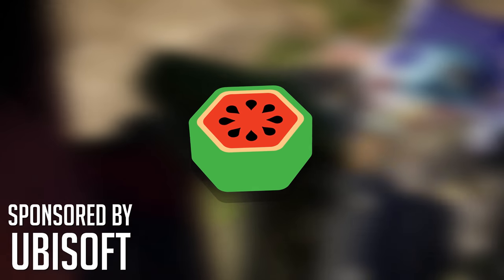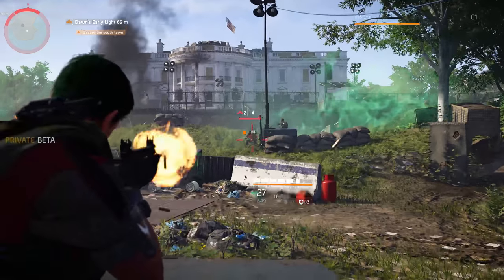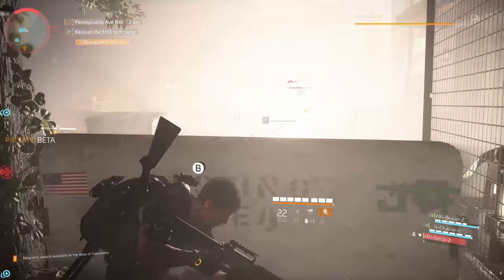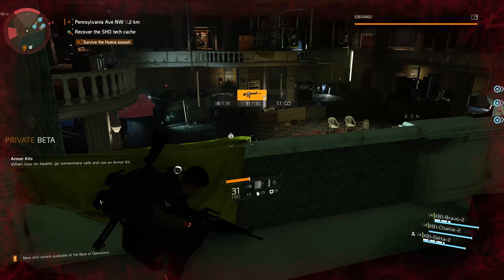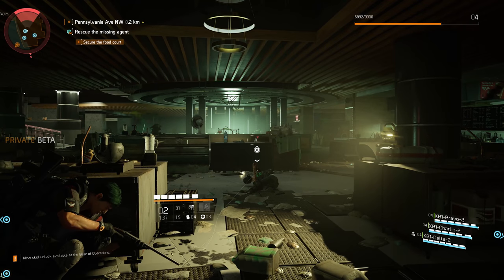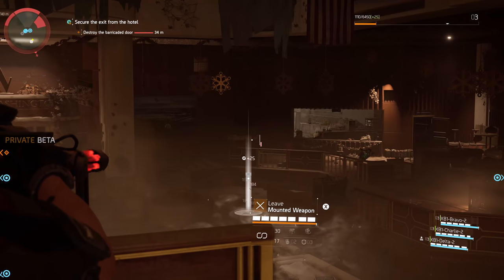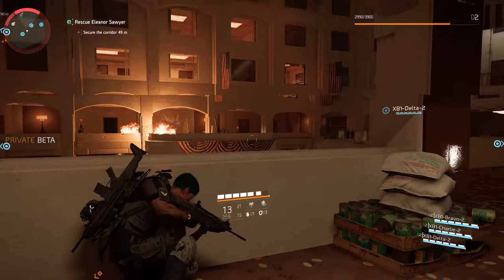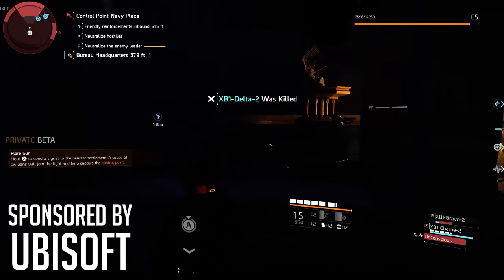NO MORE BULLET SPONGES! | Tom Clancy's The Division 2 (New Gameplay)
Click to get more details on The Division 2 Private Beta

-- ESRB Rating: M --